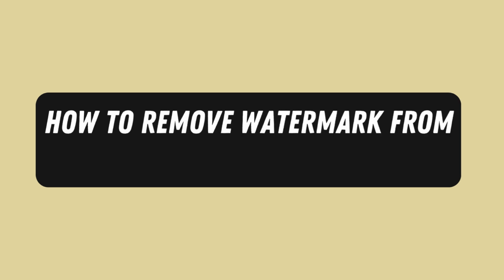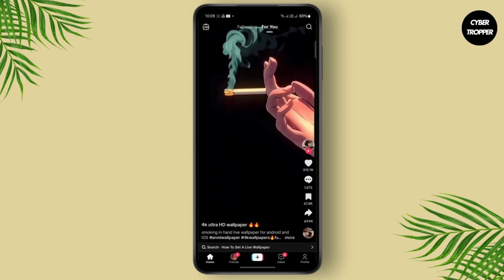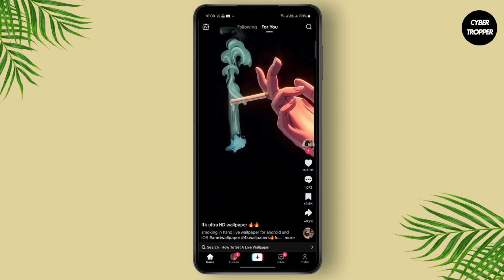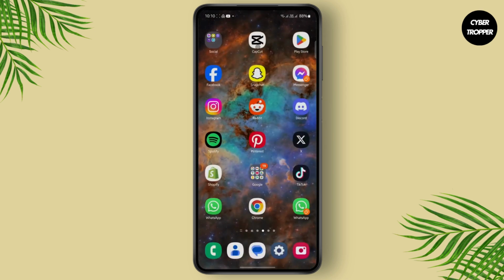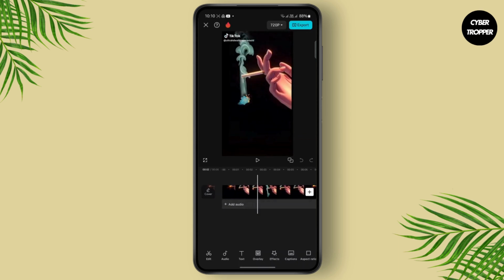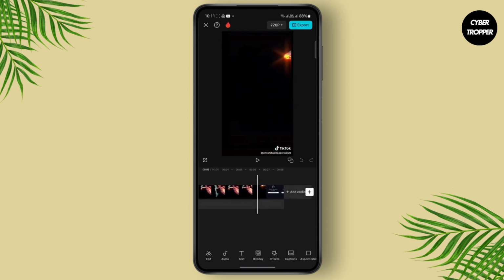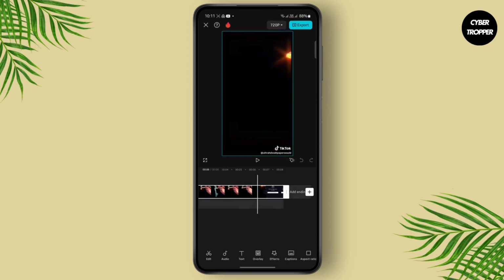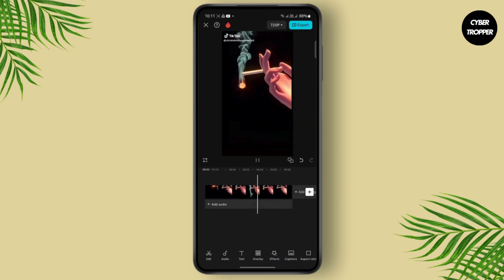How to Remove Watermark From Tiktok Videos Using Capcut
Learn how to easily remove watermarks from TikTok videos using CapCut in this step-by-step tutorial. Whether you want to share your favorite content without distractions or simply prefer a cleaner look, this guide will show you how to do it effectively!

In this video, you'll discover how to remove the TikTok watermark and even the CapCut watermark at the end. We’ll cover everything from downloading TikTok videos without watermarks to removing watermarks from any video.

0:25 Step 1: Downloading the TikTok Video
0:50 Step 2: Using CapCut to Remove the Watermark
1:20 Step 3: Saving Your Edited Video